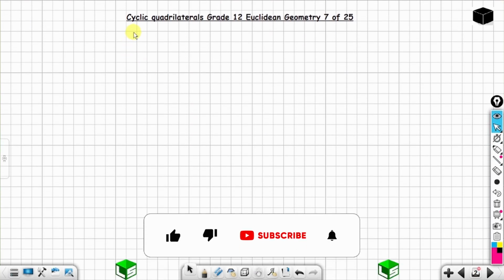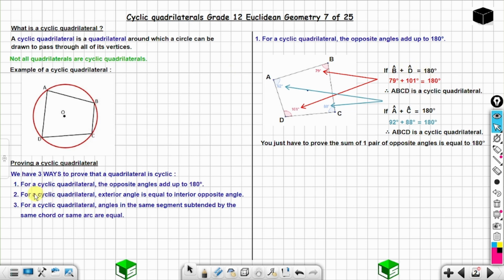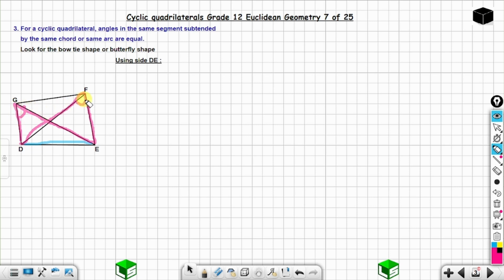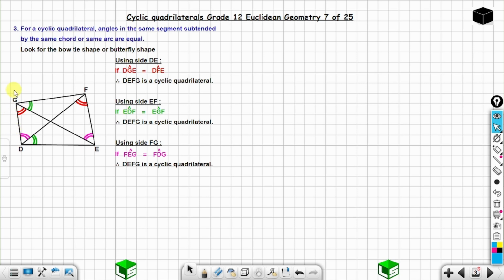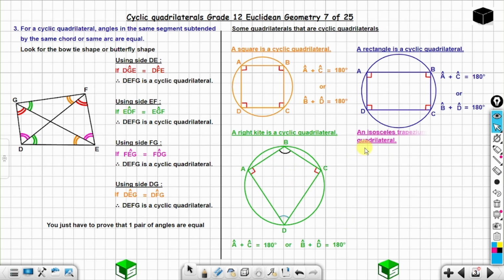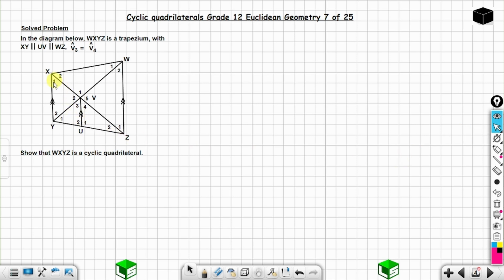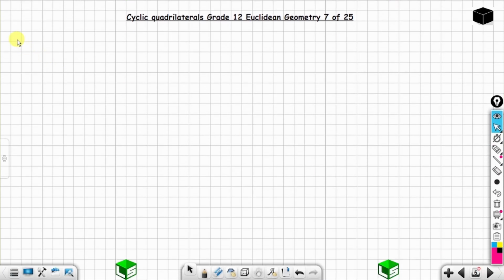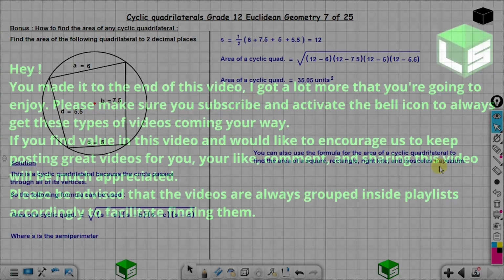Cyclic quadrilaterals Grade 12 Euclidean Geometry 7 of 25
TIMECODES:
00:00 - Euclidean Geometry Grade 12 Part 7 of 25.
00:20 - What is a cyclic quadrilateral.
01:08 - Proving a cyclic quadrilateral.
02:06 - The opposite angles add up to 180 degrees.
04:20 - The exterior angle is equal to interior opposite angle.
05:58 - Angles in the same segment subtended by the same chord.
13:13 - Some quadrilaterals that are cyclic quadrilaterals.
17:22 - Cyclic quadrilateral solved problem.
24:01 - How to find the area of a cyclic quadrilateral.

THINGS THAT YOU ARE GOING TO LEARN IN THIS VIDEO:
1. What is a cyclic quadrilateral.
2. Proving a cyclic quadrilateral.
3. The opposite angles of a cyclic quadrilateral add up to 180 degrees.
4. The exterior angle is equal to interior opposite angle of a cyclic quad.
5. Angles in the same segment subtended by the same chord.
6. Some quadrilaterals that are cyclic quadrilaterals.
7. How to find the area of a cyclic quadrilateral.